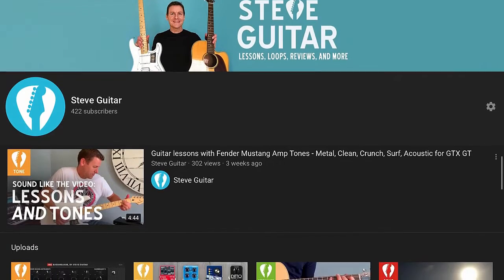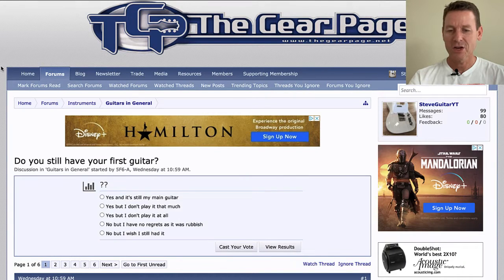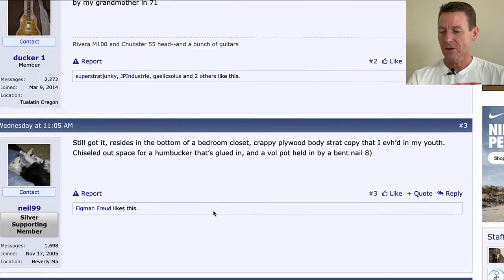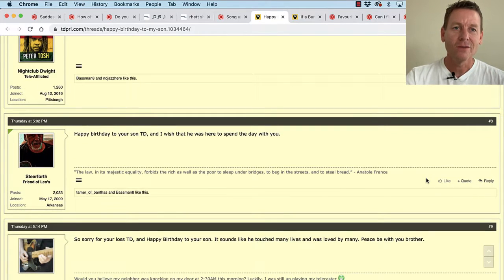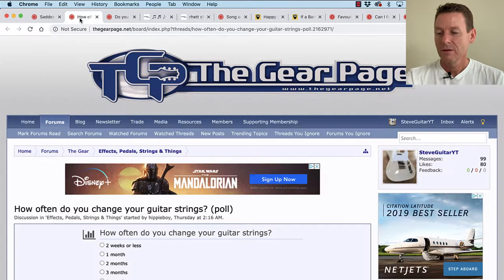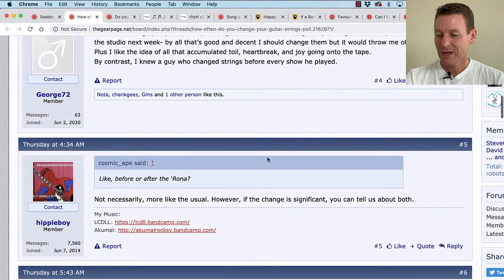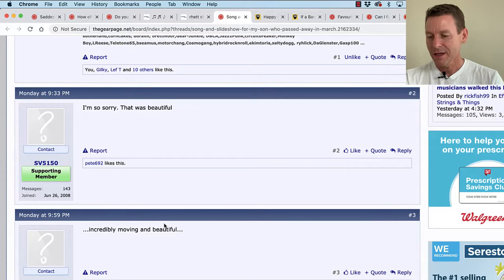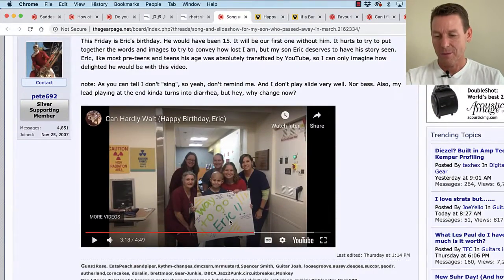Nice Threads - This week in Guitar Forums (TheGearPage, TDPRI, Strat-Talk, AcousticGuitarForum)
Here's a look at some of this week's most interesting, funny, poignant, controversial, and wacky threads on popular guitar forums, including

0:47  Weird shaped guitars that you would actually buy
3:03  Do you still have your first guitar? (Poll)
5:21  Happy Birthday to my son (Eric, who would have been 59)
6:40  Musician's Friend/Guitar Center Marketing
8:22  Favourite guitar-related word
9:44  How often do you change your guitar strings? (Poll)
11:09  Can I fight the GAS?
12:28  Song and slideshow for my son who passed away in March
14:53  Guitar(s) you would never sell?
16:12  If a bandmate was trying to date your Ex ...

DOWNLOAD my custom Fender Mustang GTX and GT tones for free today. Here's a sample ...

Apps and gear:

• iPhone 10X